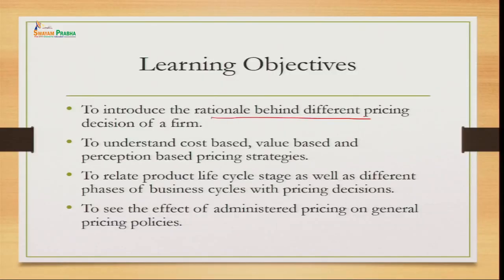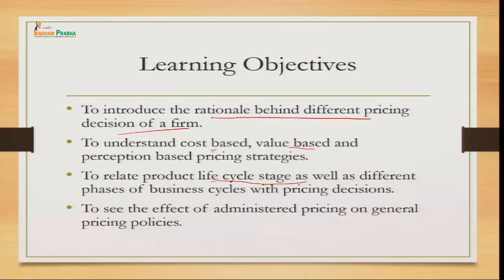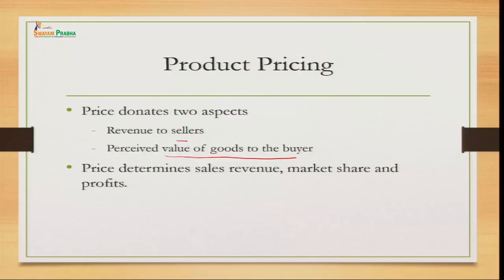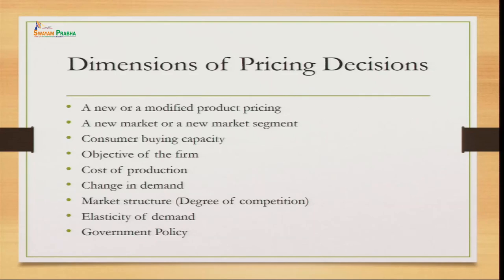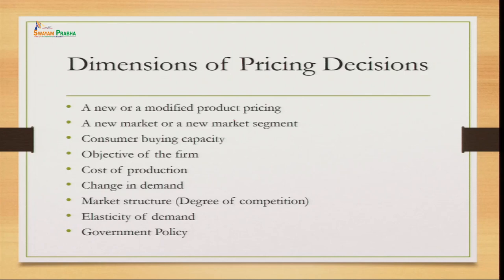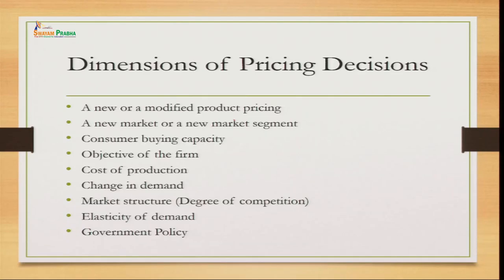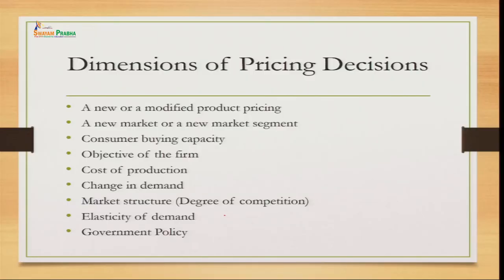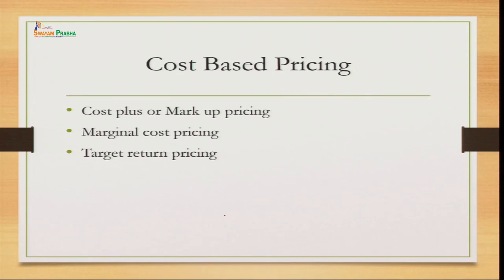Pricing Strategies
Subject:Management